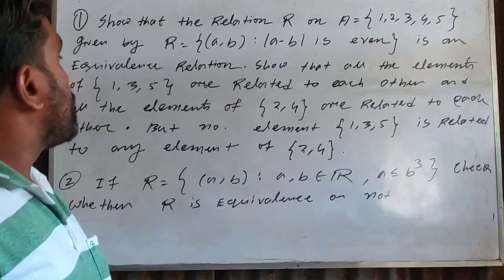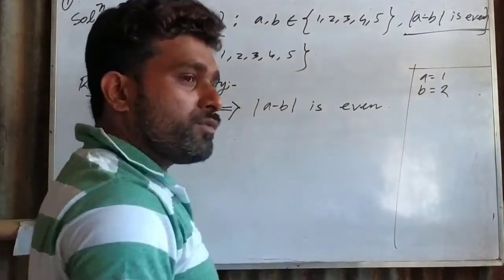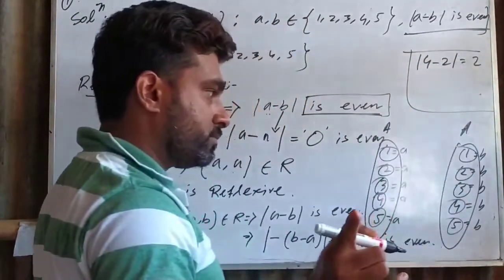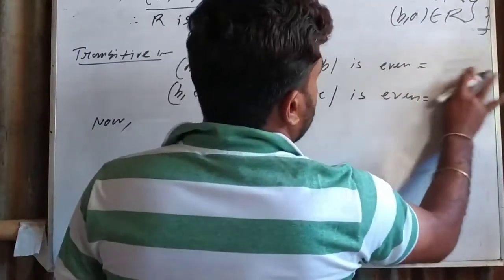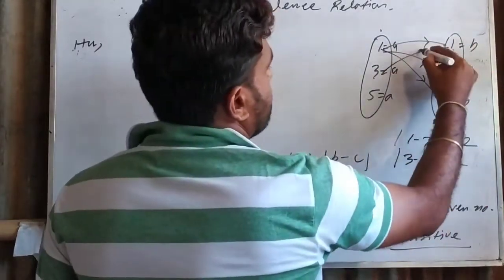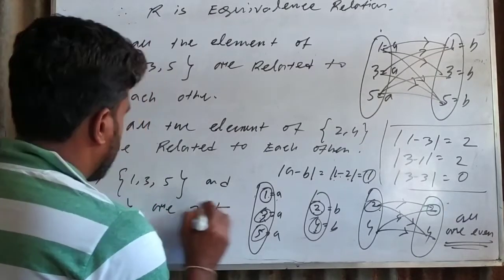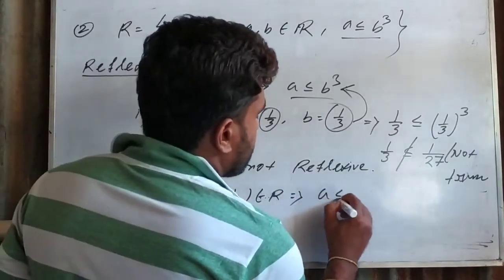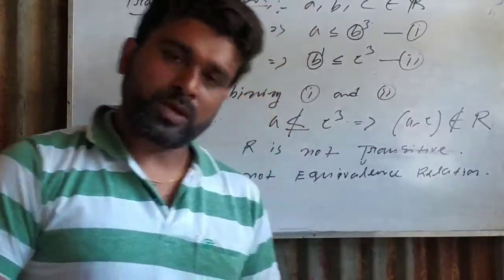Relation chapter,class12, lecture 4#ARclasses